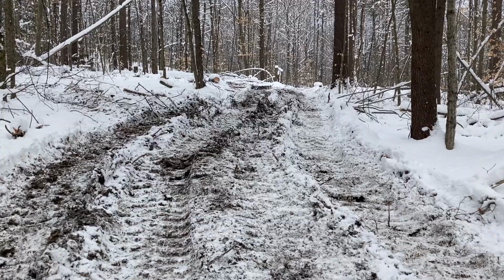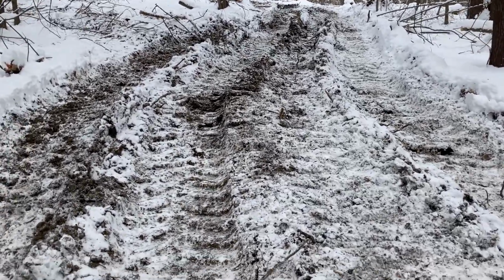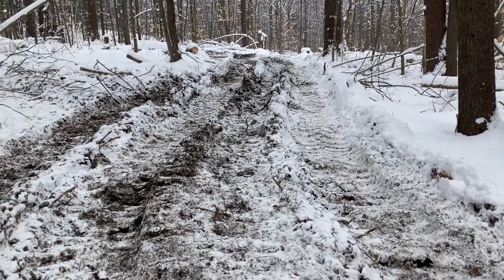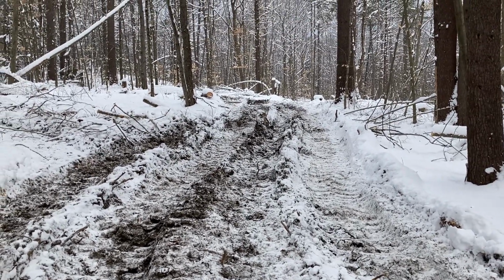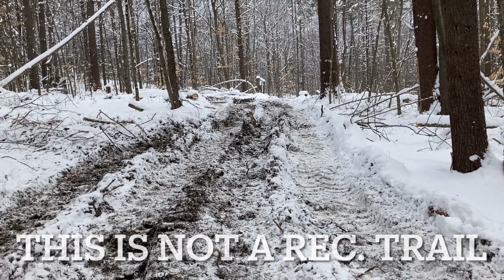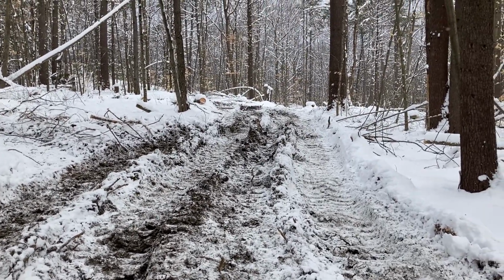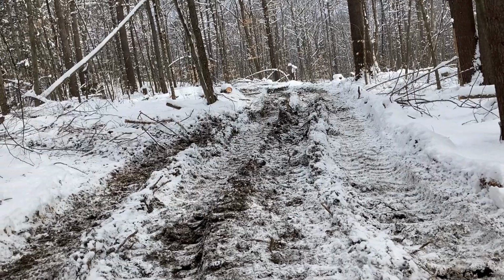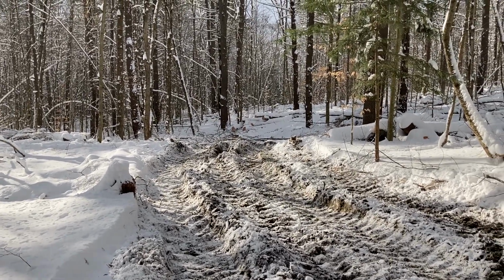HTF Update # 4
The forest management operation is nearing the final stretch. A stream crossing has been installed. The recent wet warm weather has made some of our skid trails muddy and hard to use.